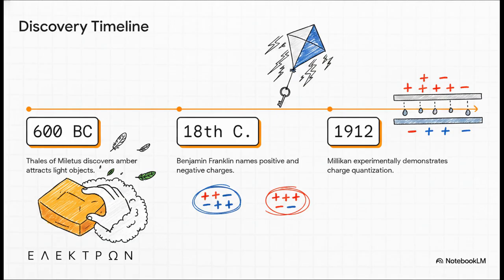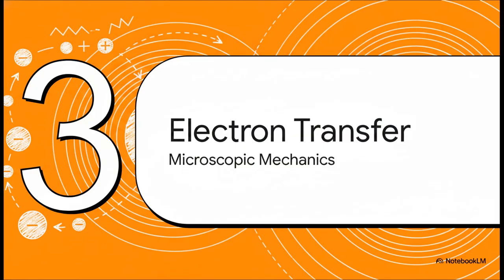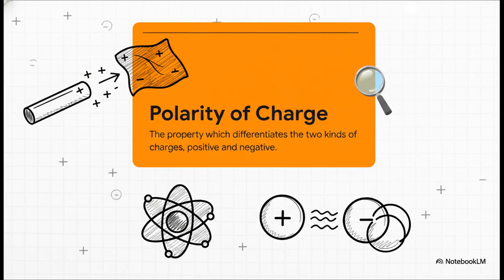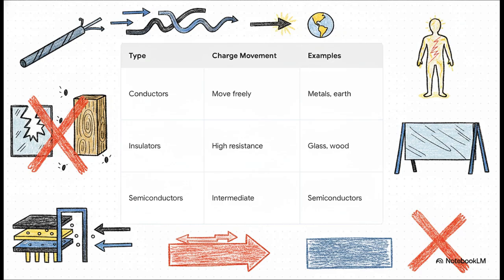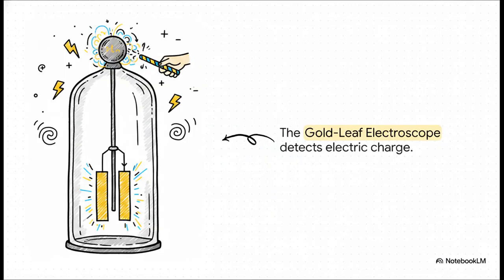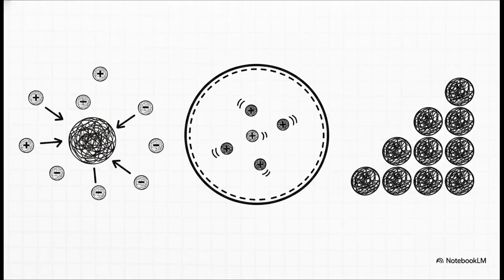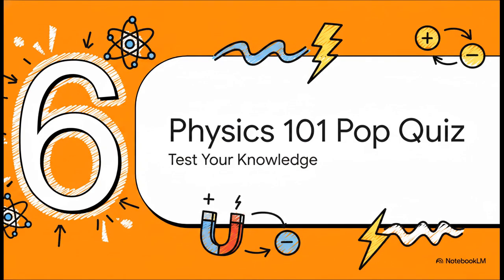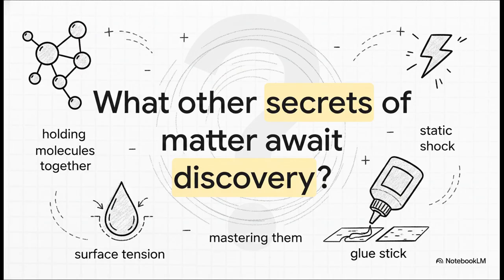Electric Charges and Fields in One Shot 🔥 | CBSE Class 12 Physics Chapter 1 Complete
In this video, we cover CBSE Class 12 Physics Chapter 1: Electric Charges and Fields in a clear and easy-to-understand way.

📌 Topics Covered:
• Introduction to Electric Charges
• Types of Charges (Positive & Negative)
• Conductors and Insulators
• Properties of Charge (Additivity, Conservation, Quantisation)
• Coulomb’s Law
• Superposition Principle
• Electric Field and Field Lines
• Electric Dipole and Torque
• Electric Flux

This chapter is the foundation of Electrostatics and very important for board exams as well as competitive exams like JEE & NEET.

📚 Perfect for:
✔ CBSE Class 12 Students
✔ Quick Revision
✔ Concept Building